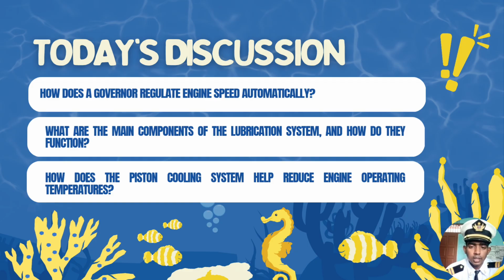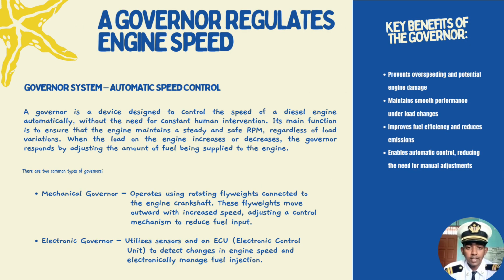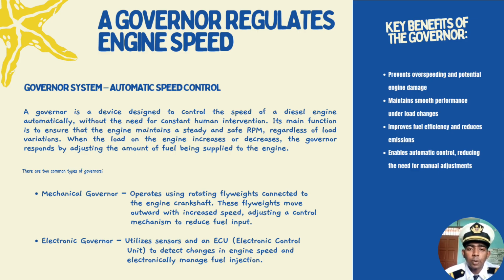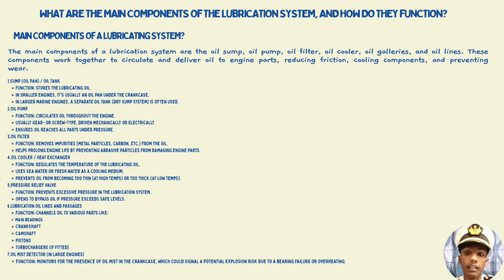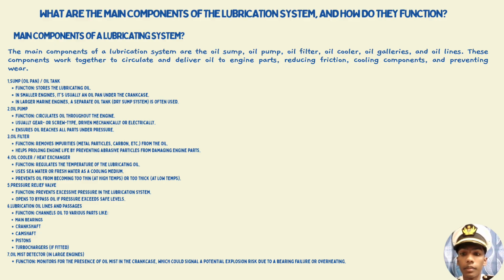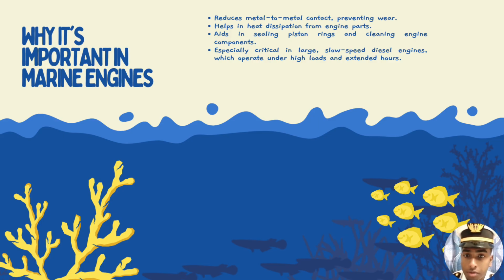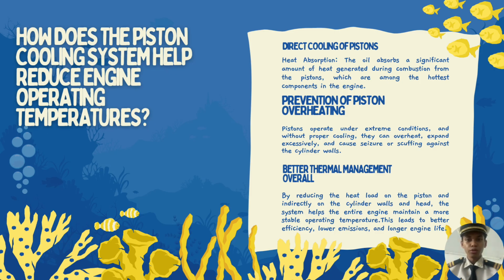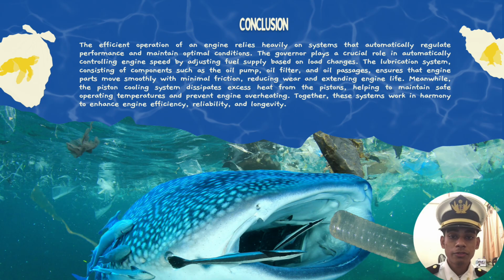GROUP 3 | MARINE DIESEL ENGINE SYSTEM | INTERNAL COMBUSTION ENGINE 1